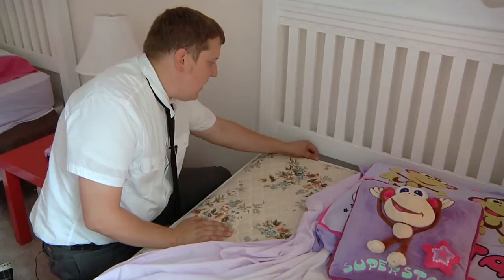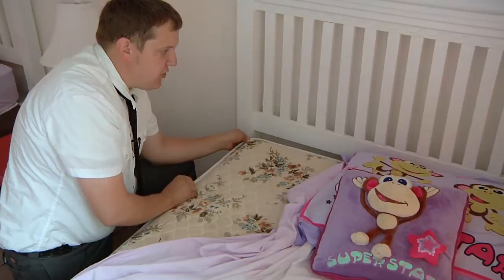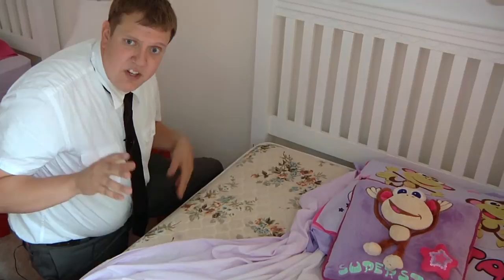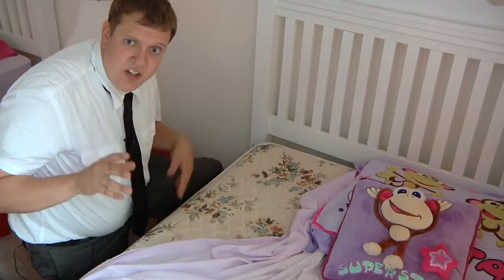Pest Control : How to Tell if You Have Bedbugs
Bedbugs usually cause blemishes all over the body, and digging deep into a mattress will often reveal bedbugs or the fecal matter they leave behind. Discover how bedbugs hide in cracks and crevices of headboards with help from a pest control company in this free video on identifying bedbugs.